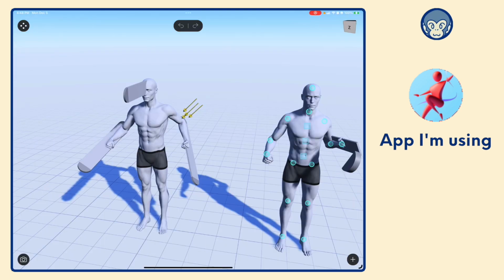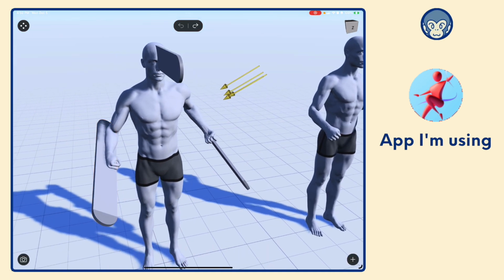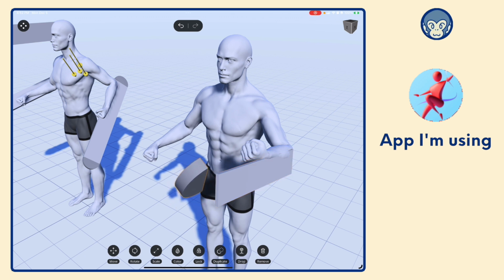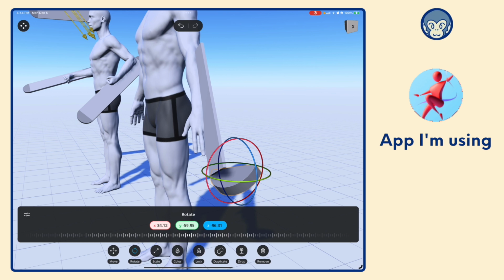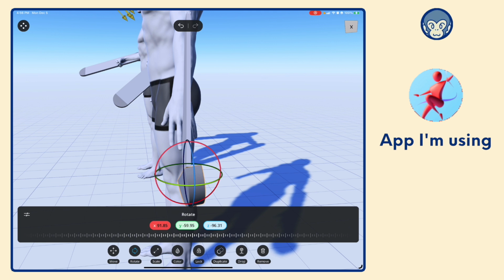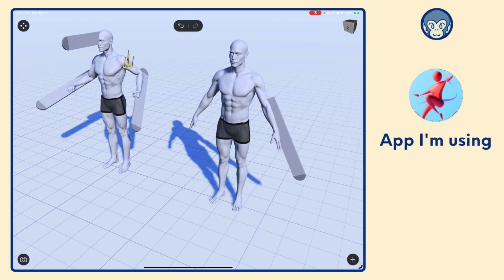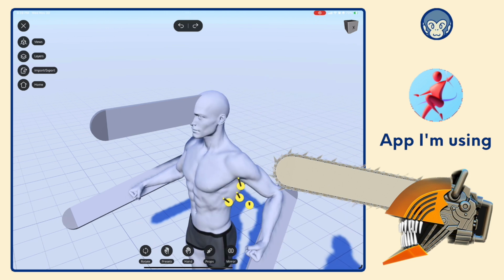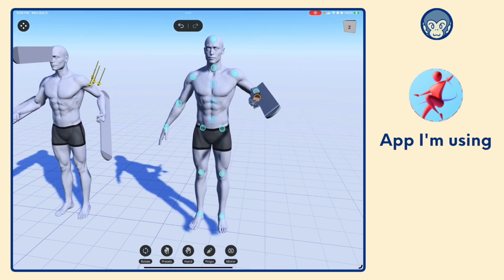How To Draw Chainsaw Man Fast With Magic Poser Instead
In this magic poser tutorial, I'll show you how to create chainsaw man using the magic poser app. This chainsaw man tutorial is perfect for beginners who want to learn how to create realistic graphics in magic poser.

Chainsaw man is a popular Japanese anime drawing trend that can be done easily in magic poser. This tutorial will show you how to create a realistic chainsaw man using magic poser, so you can create stunning art work for your practice. After watching this tutorial, you'll know how to draw chainsaw man like a pro!

Everything in this video will be compatible on android as soon as the developer updates the app.

MagicPoser has so many awesome features and tools to help you create your masterpiece. Watch my walkthrough to learn how you can use it for your art and comics

If you're looking for a way to do 3D modeling on the iPad then look no further. I do tutorials and 3D modeling speed builds using an app called Magic Poser.

For a long time I had a hard time finding a tool that I could use for my manga, comic and video game artwork and I finally found it.

I make 3D backgrounds for artists just like you for your mangas, comics, video games and works of art.

Also, keep in mind that I will monetize the video through YouTube’s Content ID system since my music is registered there.